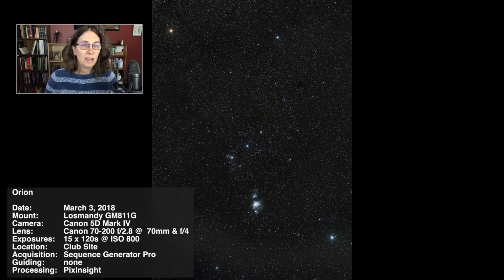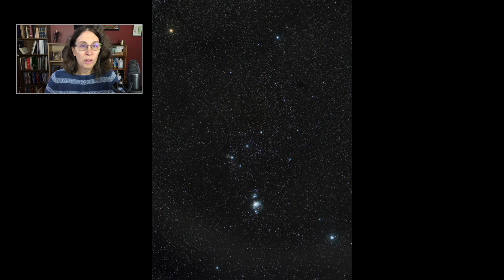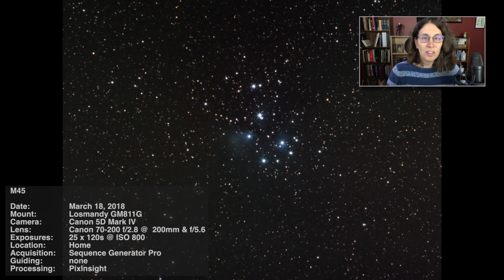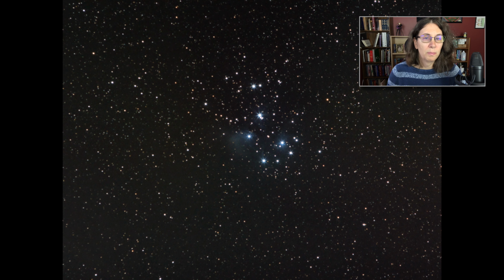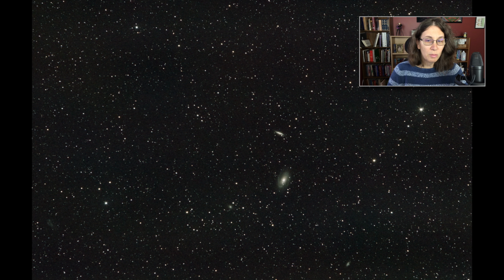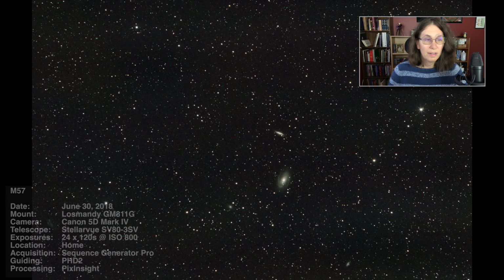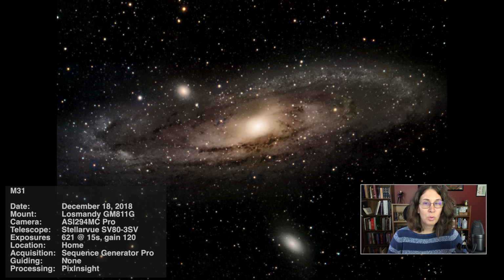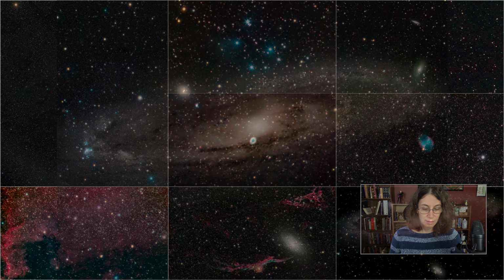Two Years Of Astrophotography, Part 1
I've wanted to do astrophotography ever since I was a child and saw images from space published in books. The desire was always lurking in the background but the barrier to entry (primarily cost of equipment and time) kept it from happening. Then the Great American Eclipse happened and suddenly the desire was burning bright again. I spent months researching and ultimately deciding that this was something I could do.

As it turns out, that was far from certain. My first year was very challenging. . Equipment problems plagued me and the weather was some of the wettest I've ever seen. That made for some slow progress.

This video documents the process in my first year, 2018. Honestly, there isn't one good image in the bunch. My

I'll look at what happened in 2019 in the next video.